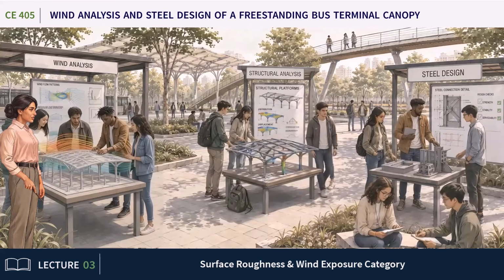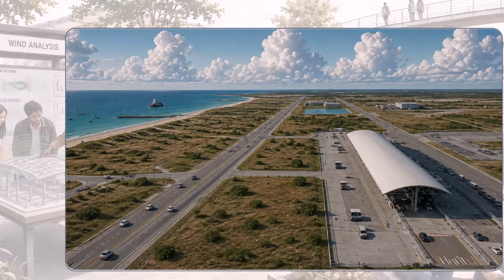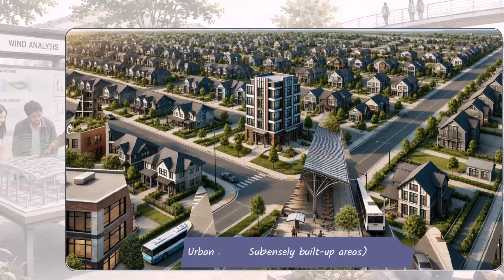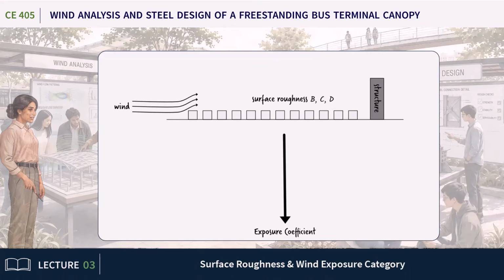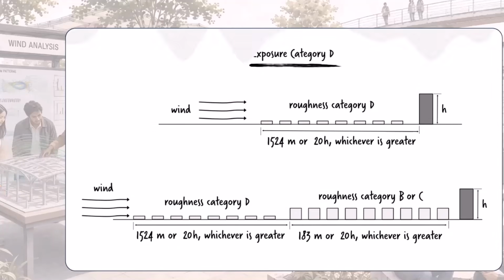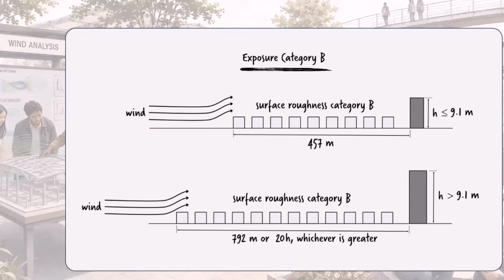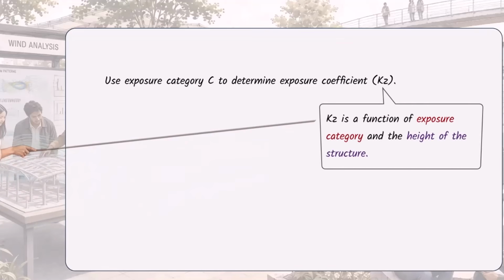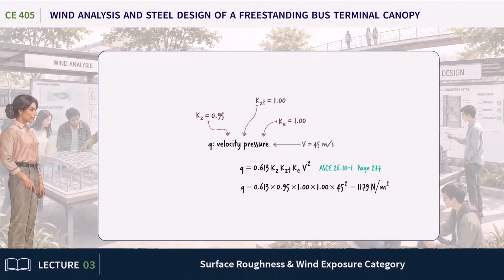CE 405-3: Canopy Wind Analysis and Design (Lecture 3)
This course explores the analysis and design of a freestanding bus terminal canopy subjected to wind loads. It covers the analysis and design of a typical steel frame that forms part of the bus terminal’s structural skeleton, in accordance with ASCE 7 and AISC 360.